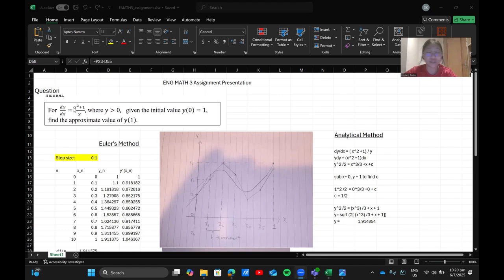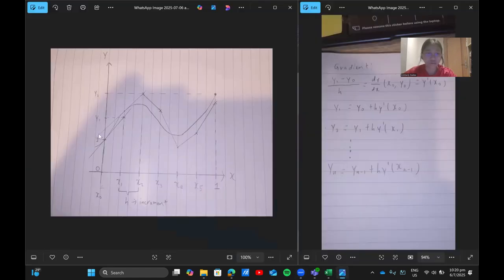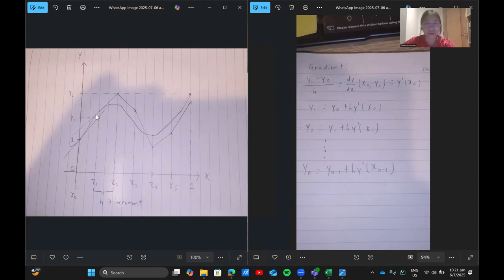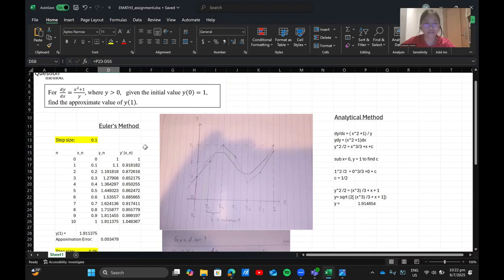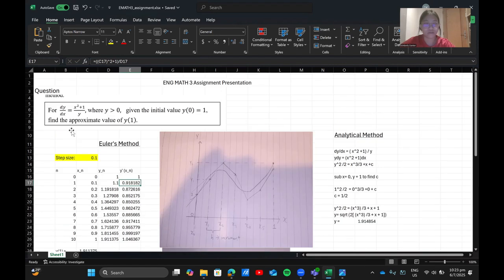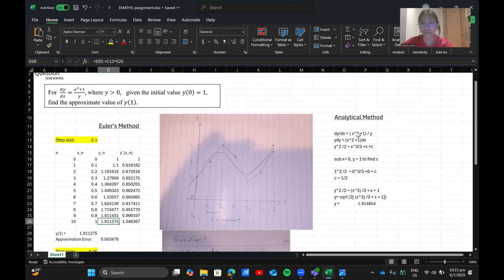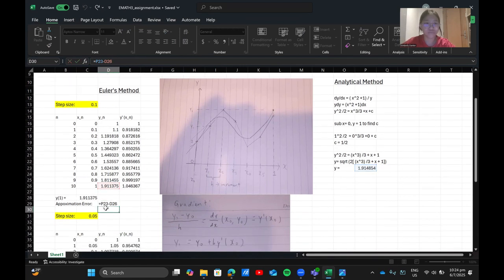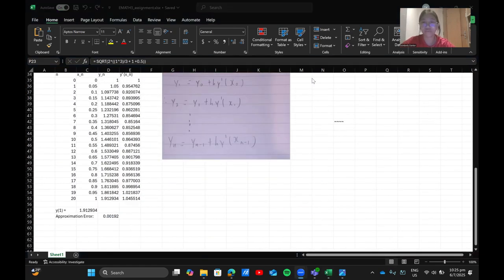ENG Math3 assignment presentation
Euler's Method to find approximate value of y